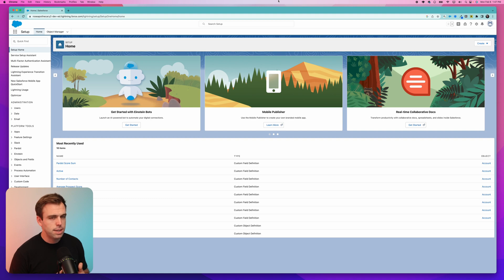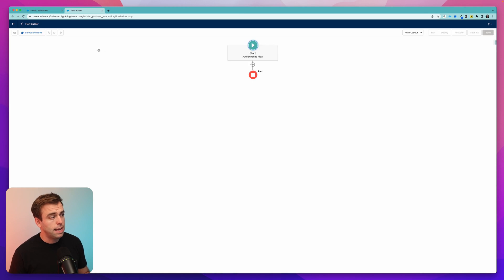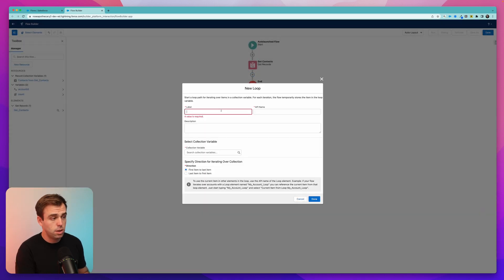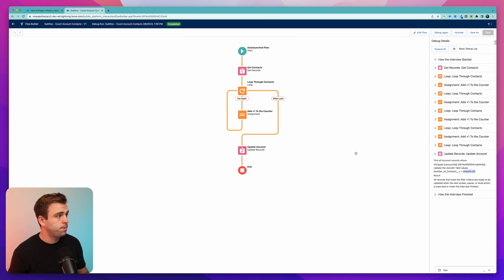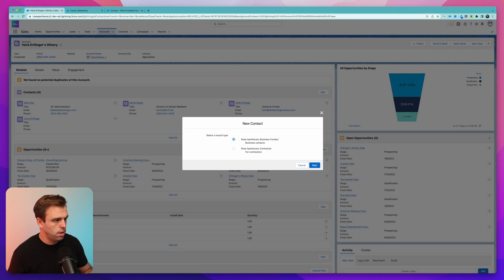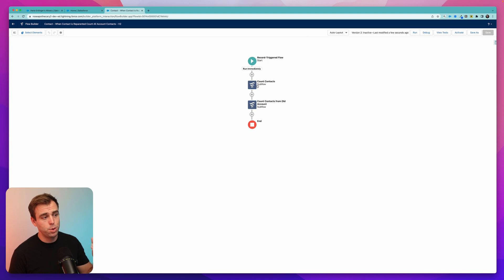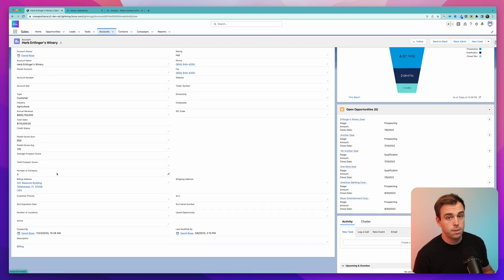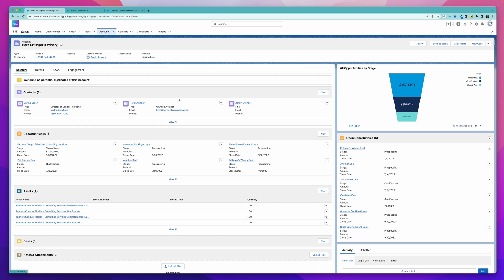Create a Roll-Up Summary Field with Salesforce Flow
Learn how to create a roll-up summary field using Salesforce Flow in our Automation of the Week! 📺 What are Roll-Up Summary Fields